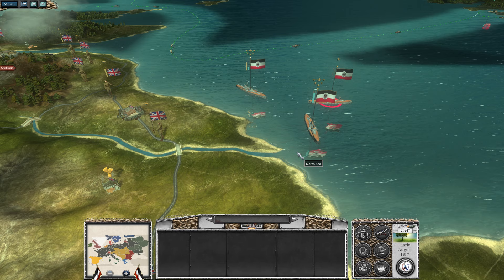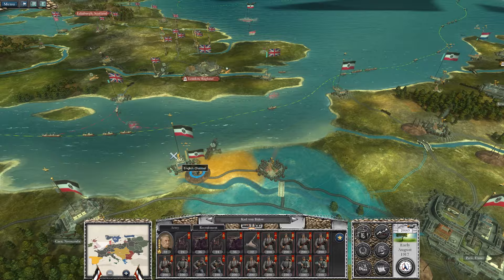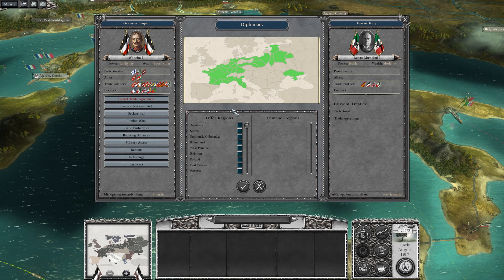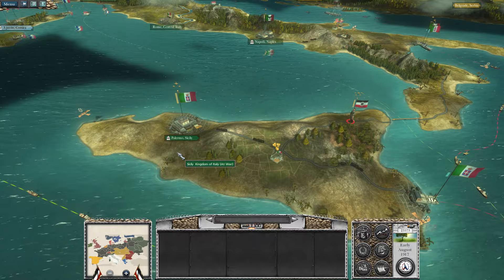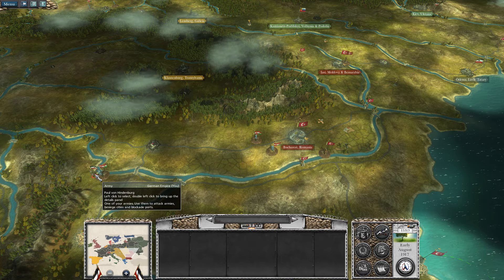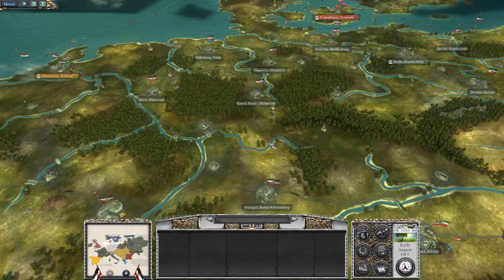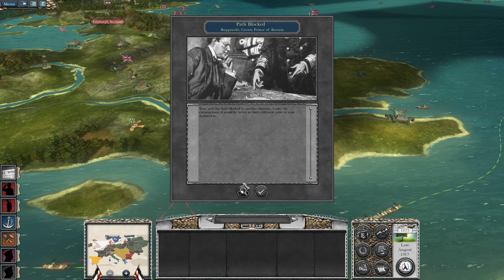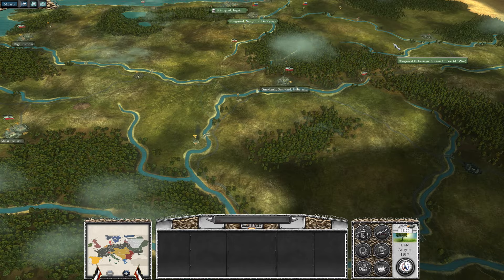The Great War 6.0 - Germany - 41 - Operation Sea Lion